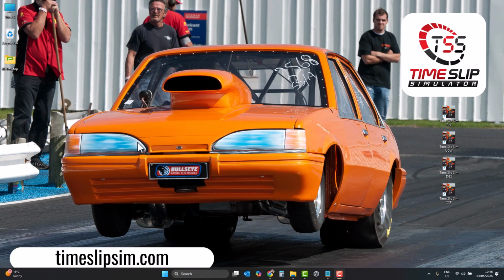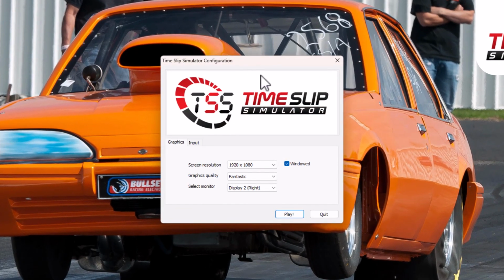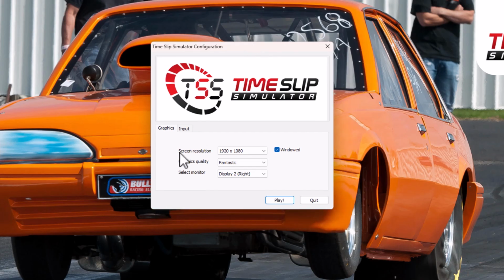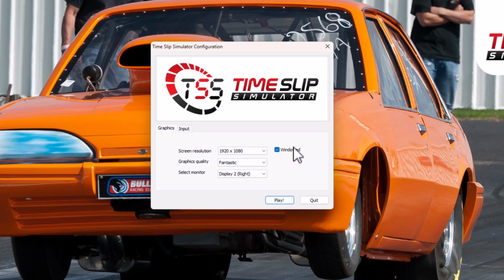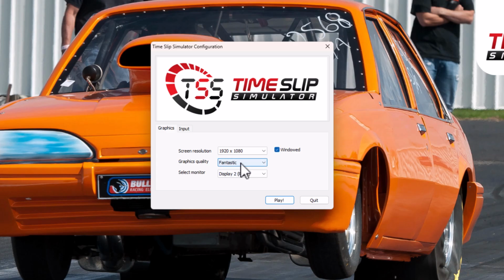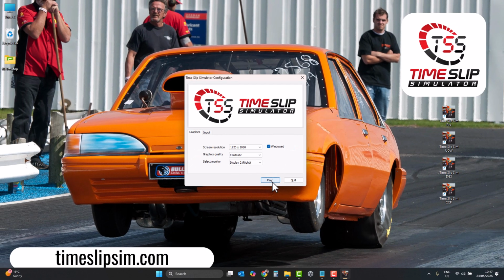Tutorial 1: Configuration and Activation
Learn how to set up your Time Slip Simulator. This tutorial walks you through the configuration options and entering your activation code.